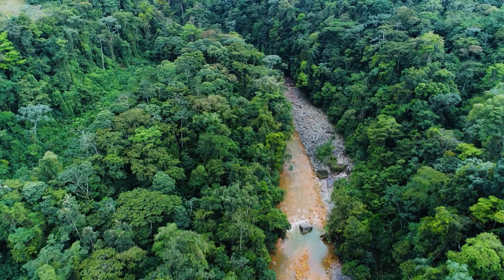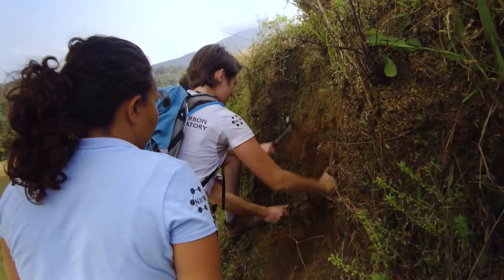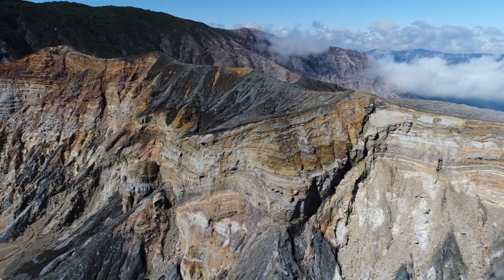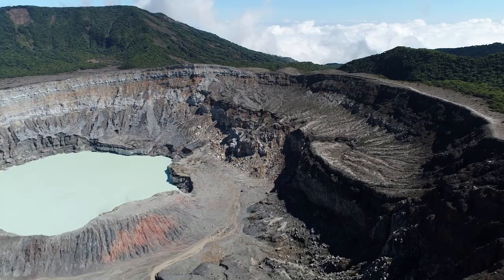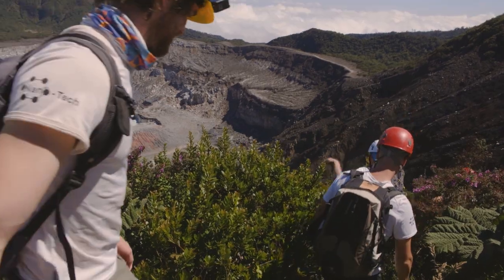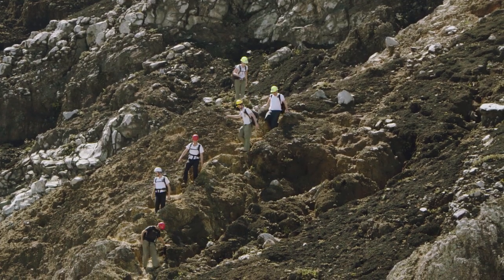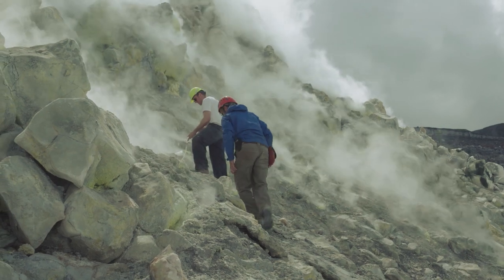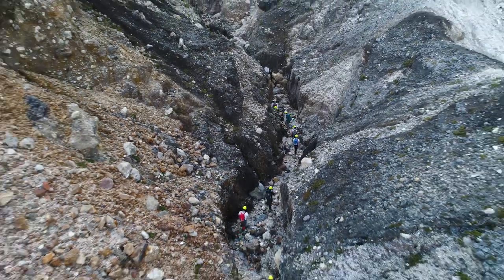Biology Meets Subduction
On 11 February 2017, 25 researchers from six nations met in San Jose, Costa Rica for a 12-day sampling expedition across the Costa Rica volcanic arc. Members of the four Deep Carbon Observatory Science Communities conducted a scientific investigation at Costa Rican volcanic sites through the lenses of biology, chemistry, physics, and geology. This multidisciplinary view is affording researchers from different fields the unique opportunity to work side by side, sharing their insights, and asking questions to achieve a broader picture of the role of carbon in this active volcanic arc.